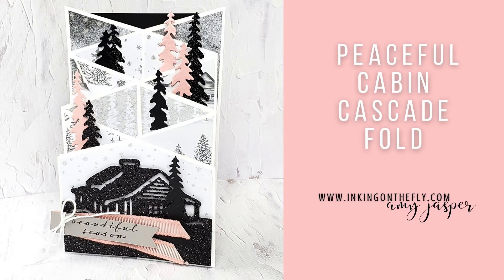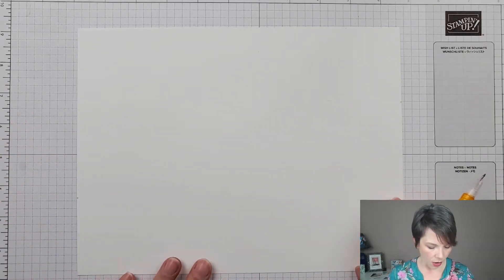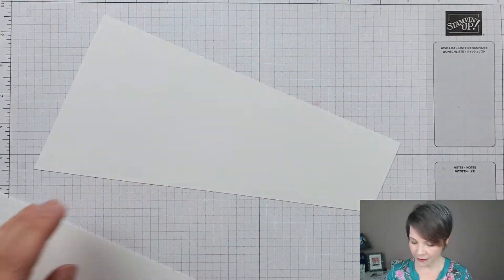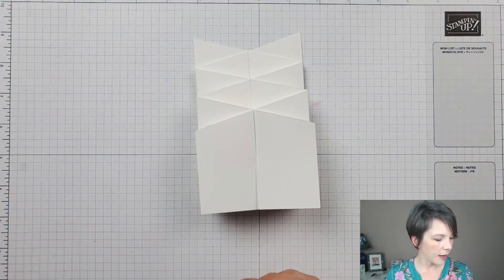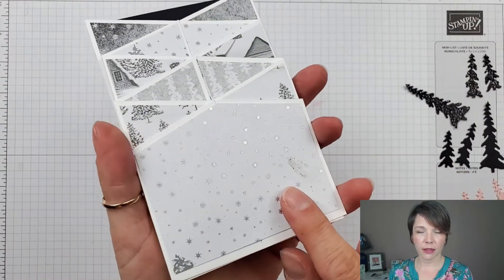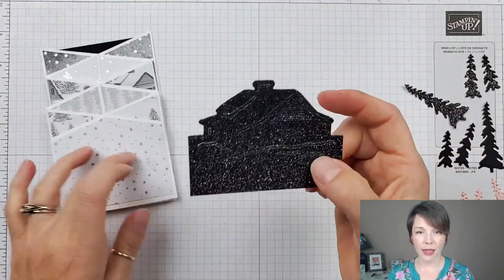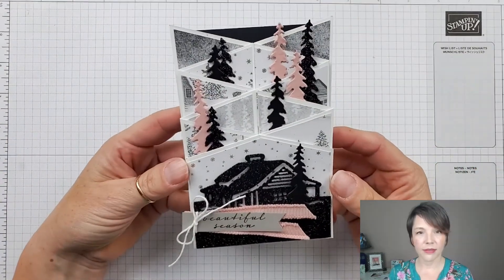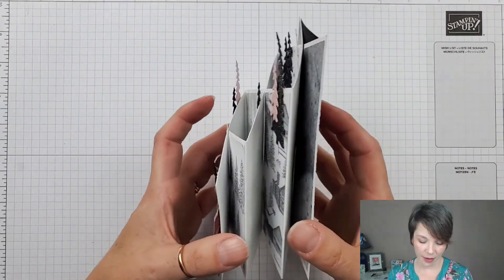Peaceful Cabin Cascade Fold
Whether you call this a double zig-zag fold, an accordion fold, or a cascade fold, this fancy fold card is sure to delight the recipient!

Start with an 8 1/2" x 11" piece of cardstock and some patterned paper and follow along with me to make this fancy fold design! The Black Glitter Paper, the Peaceful Cabin Bundle and the Peaceful Place Specialty Designer Paper from Stampin' Up! all come together to create a serene and beautiful winter card.

Here are the Measurements and supplies you need to recreate this design:

8" x 10 1/2" Thick Basic White
3 1/4" x 5 1/4" Basic Black
1/2" x 2 1/2" Gray Granite
3 3/8" x 2 3/4" Peaceful Place Designer Series Paper
1 5/8" wide Peaceful Place DSP pieces. 2 each of the following lengths:
5 1/4", 4 3/4", 4 1/4", 3 3/4", 3 1/4"
3 3/8" wide Black Glitter die-cut cabin
Black Glitter Paper die-cut trees x 3
Basic Black die-cut trees x 3
Blushing Bride die-cut trees x 3
Blushing Bride Frayed Ribbon
White Baker's Twine
Peaceful Cabin Stamp Set
Cabin Dies
Paper Trimmer
Glue Dots